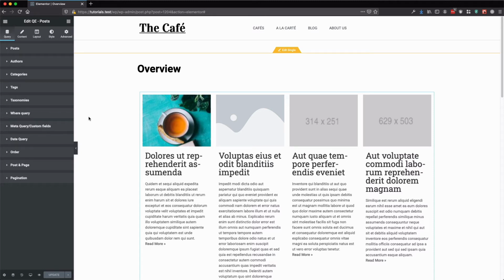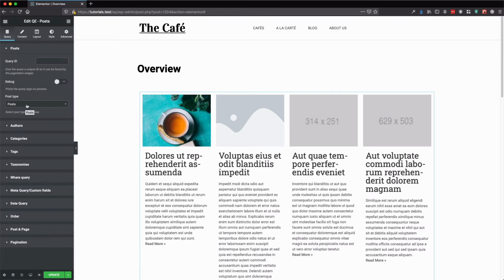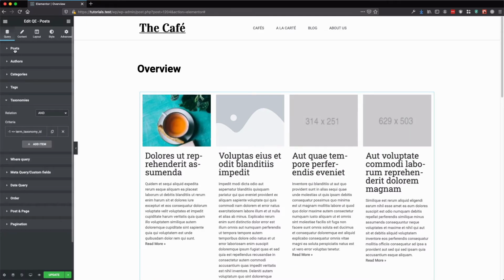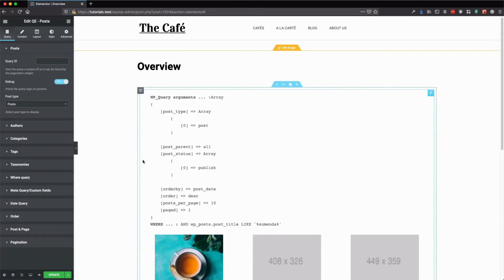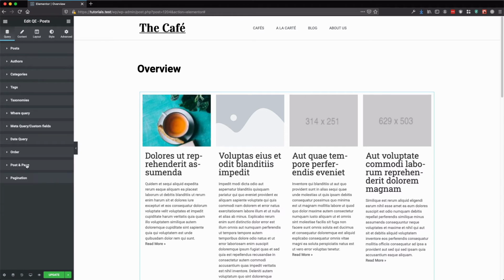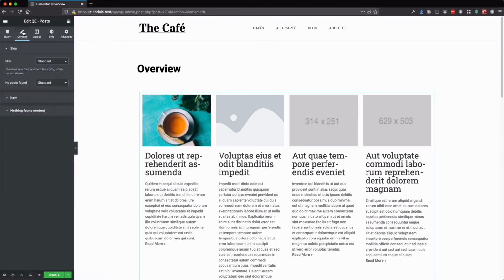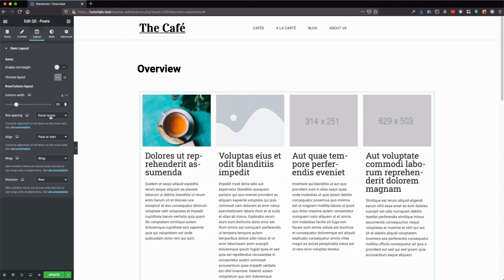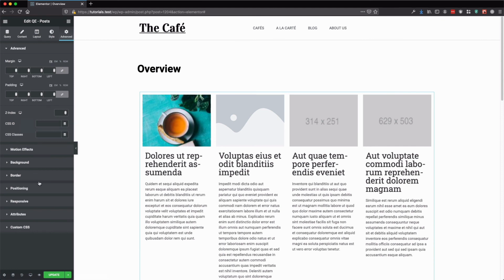Archive & posts widget overview - Query Elements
In this short Query Elements tutorial I an overview of the Archive and Posts widgets.
Query Elements is an Add on to Elementor that gives you new widgets for showing posts on archives and more with complete support for WordPress WP_Query.